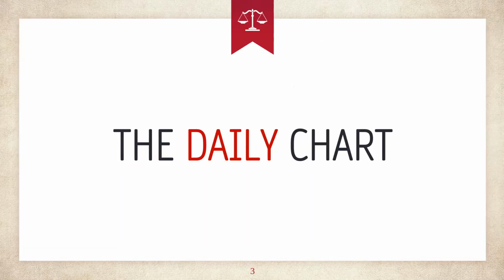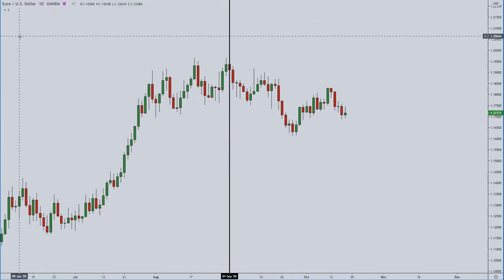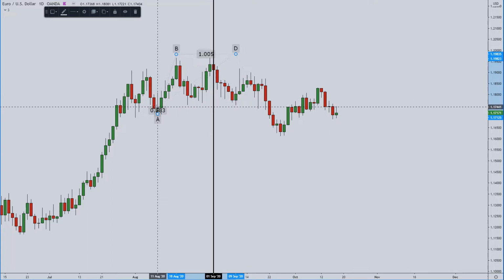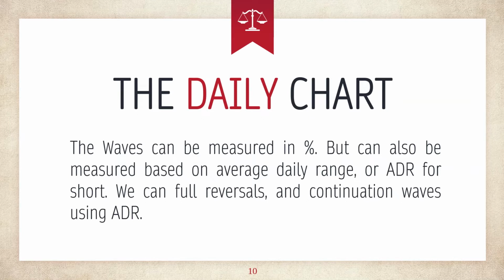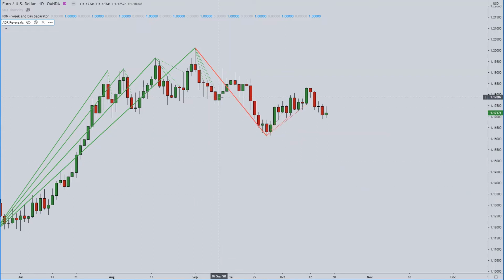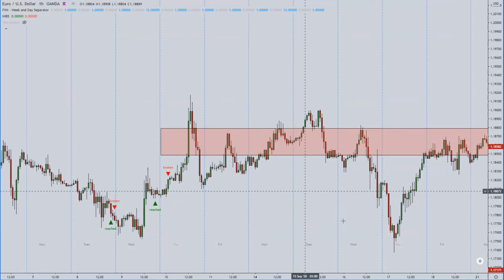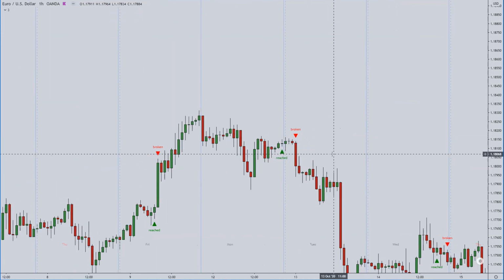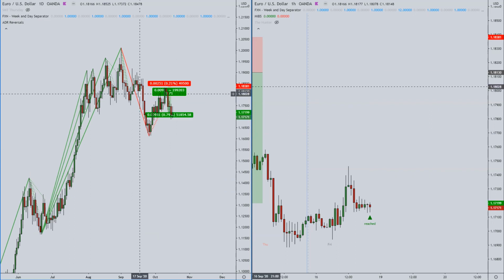The Trading Blueprint - Part 1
In The Trading Blueprint Part 1:

- The Daily Chart
- The ABCD Waves
- The Reversal
- The ADR Tool
- The 1st Wave Trading
- The Continuation 2md - wave with The ADR Tool

- The H1 Entry
- The MIBS
- The Hunter
- The Stop & Take Profit Targets
- The Stop & Replace Tactics